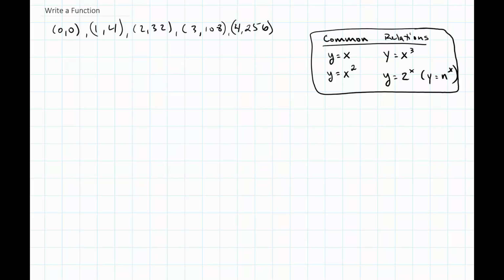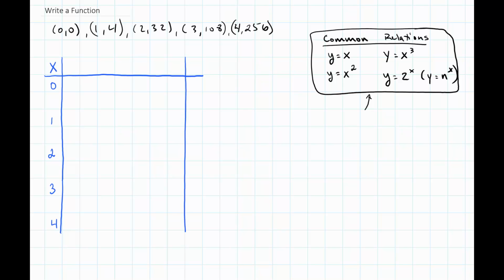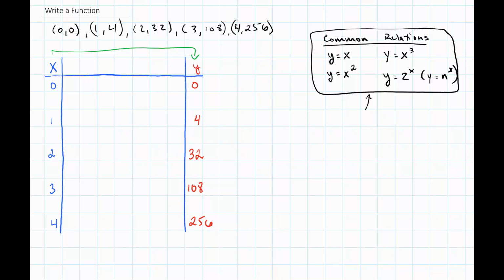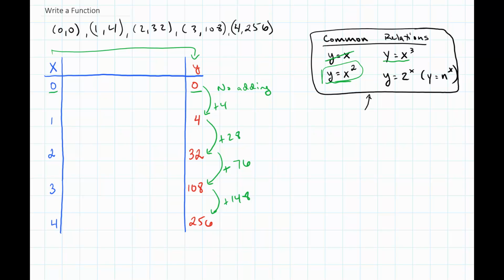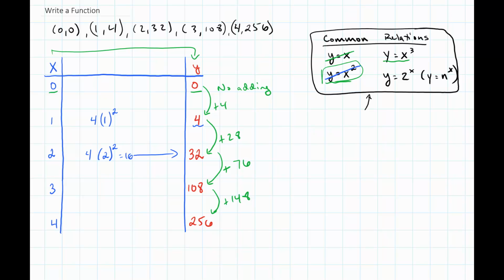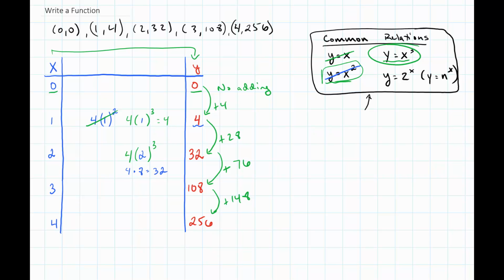Writing Functions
How to identify a pattern and formalize that pattern into function notation.